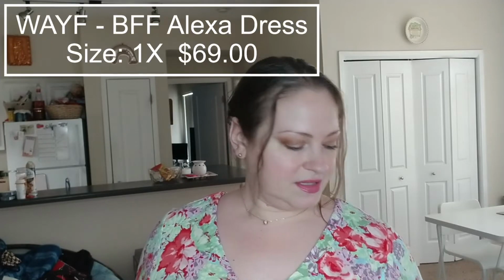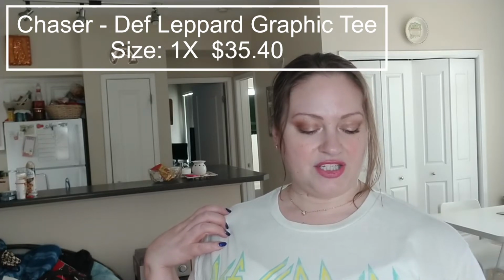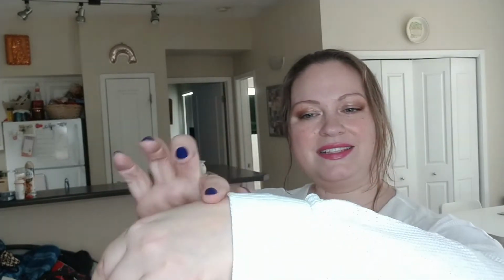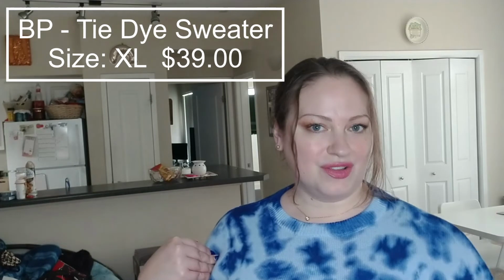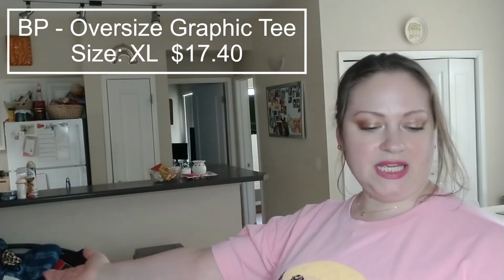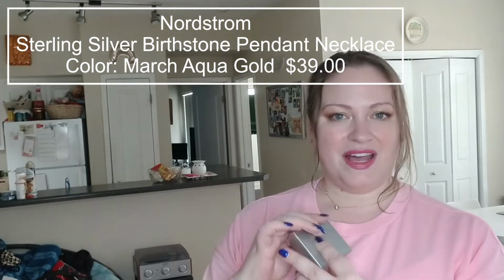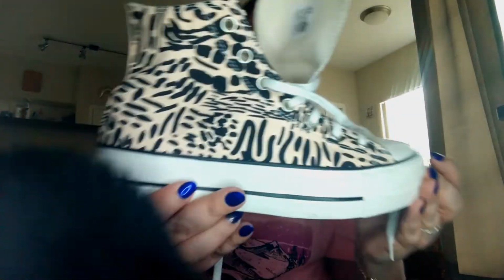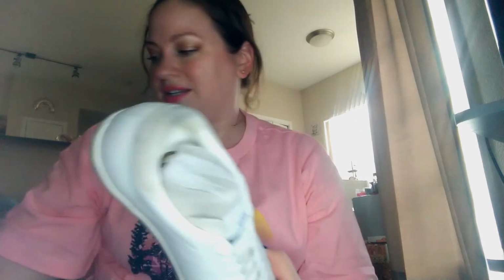Spring 2021 Trunk Club Plus Size Try-On and Haul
Trunk Club is a great fashion box that provides quality clothes at an affordable price. Please join me as I try-on my first Trunk Club box.

Chapters
0:00 Intro
0:40 WAYF dress
1:41 Def Leppard tee & mesh skirt
3:12 v-neck sweater
4:59 tie dye sweater & joggers
7:16 oversize graphic tee
8:00 necklace
8:50 jelly sliders
9:26 Converse sneakers
10:48 Sam Edelman sneakers
12:47 Outro

Items Mentioned In This Video:
WAYF - BFF Alexa Dress - Cherise Watercolor Floral - 1X
Chaser - Def Leppard Graphic Tee - 1X
AFRM - Felix Power Mesh Skirt - Brown Placement Giraffe - 2X
Lulus - Personal Record V-Neck Sweater - White - XL
BP - Tie Dye Sweater - Blue Surf Ripple Tie Dye - XL
1.STATE - Tie Waist Cozy Knit Joggers - Indigo - 2X
BP - Oversize Graphic Tee - Pink Candy Sierra - XL
Nordstrom - Sterling Silver Cubic Zirconia Delicate Birthstone Pendant Necklace -March Aqua Gold
BP - June Jelly Slide Sandal - Pink Creole - 10
Converse - Chuck Taylor® All Star® Lift High Top Platform Sneaker - Crimson Tint/ Egret/ Black - 10
Sam Edelman - Aubrie Sneaker - Bright White/ Greige Leather - 10

MAILING ADDRESS:
Michele Eskelin
848 N Rainbow Blvd, #473

♦ The outro song featured in this video is Too Much Catnip by teknoaxe